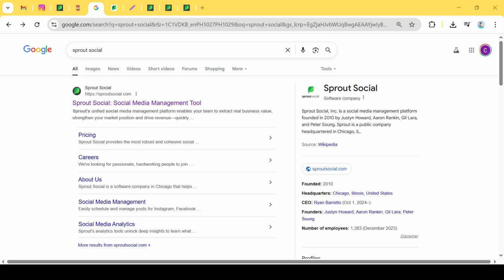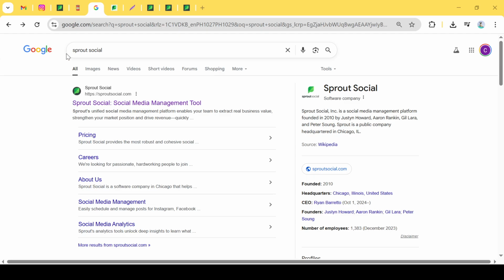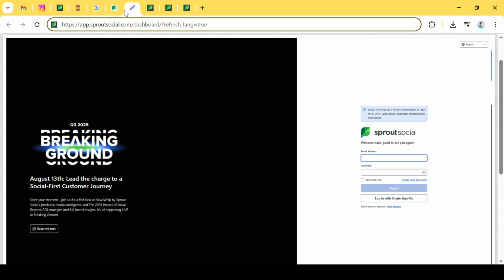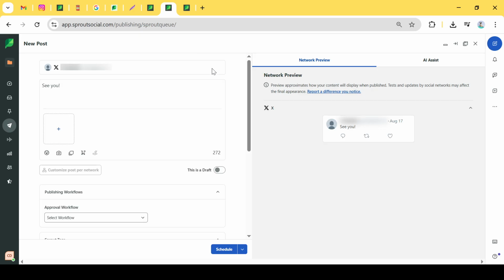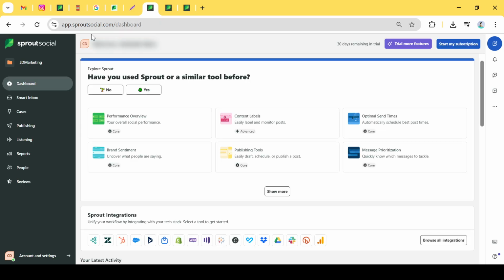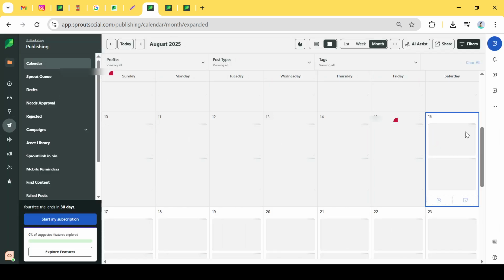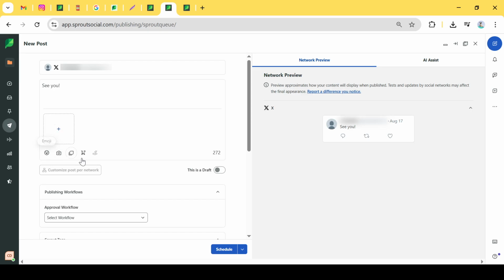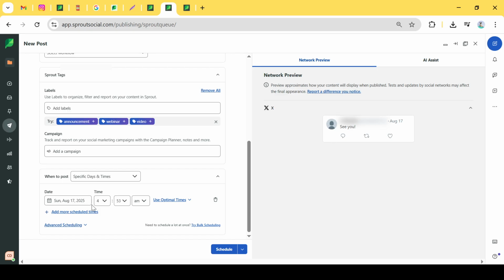How to Post in Sprout Social [2026 Full Guide]